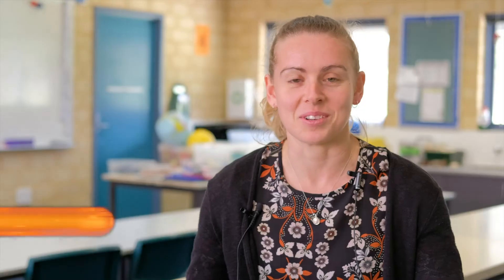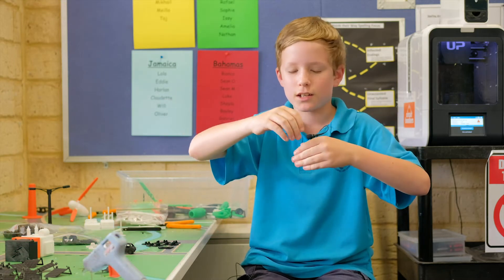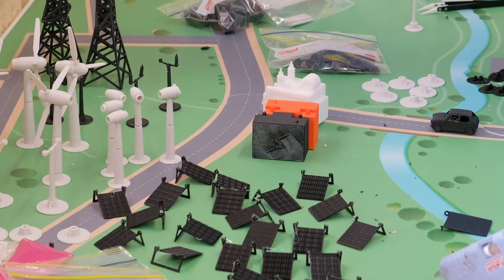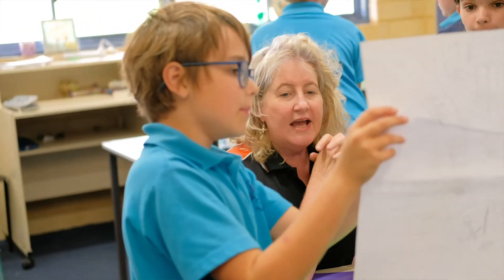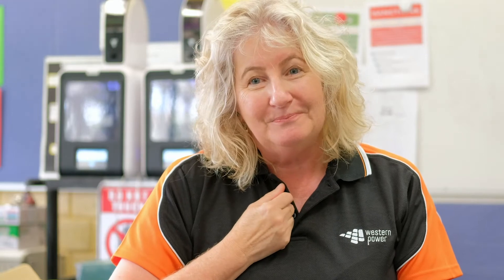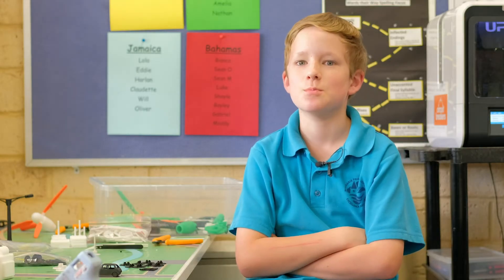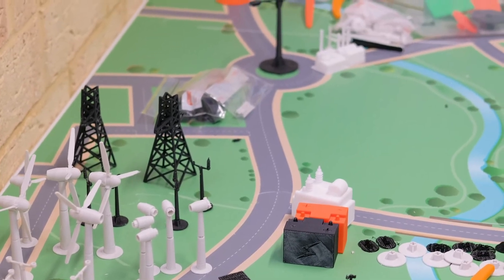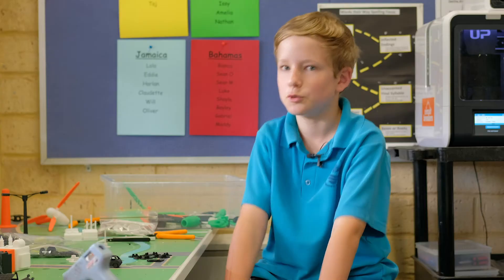Circuit Breakers 2018 Mindarie Primary School - Part 2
Circuit Breakers is back in 2018. We'll be following the journey of some of the schools taking part to see how they tackle the challenge of creating their own network of the future.